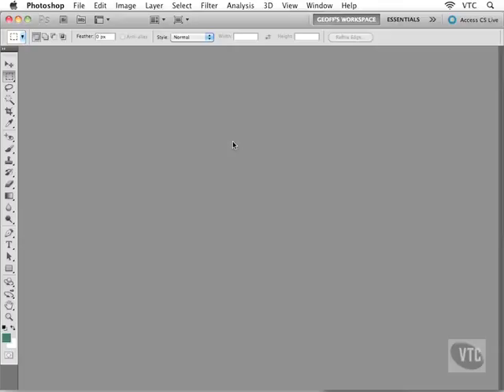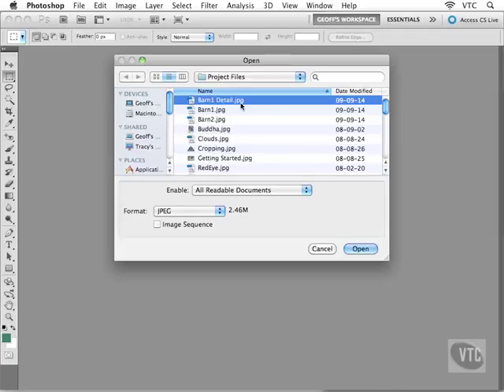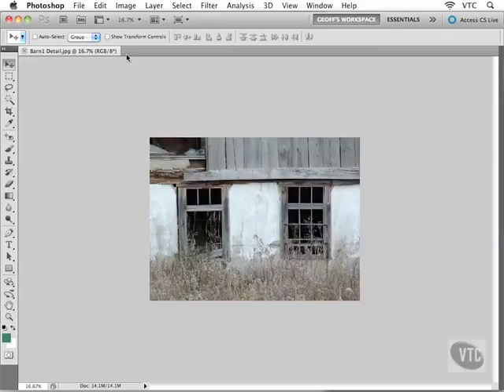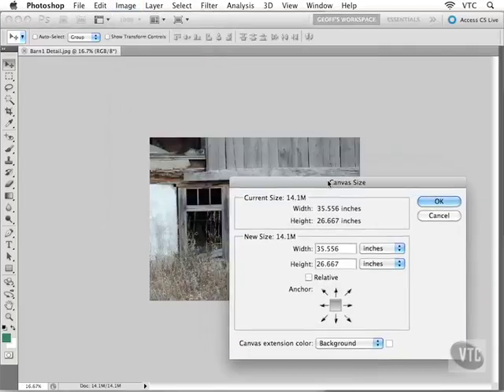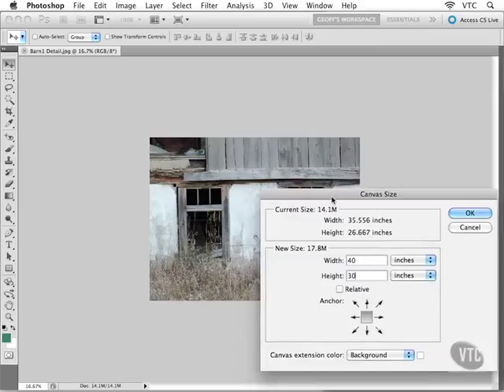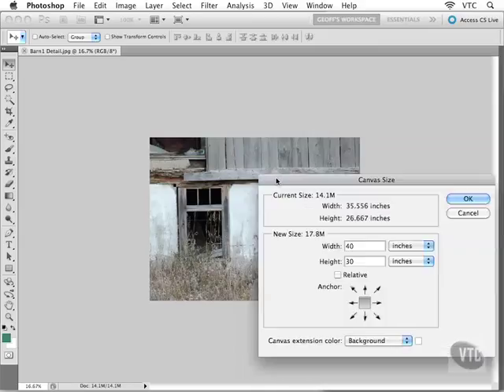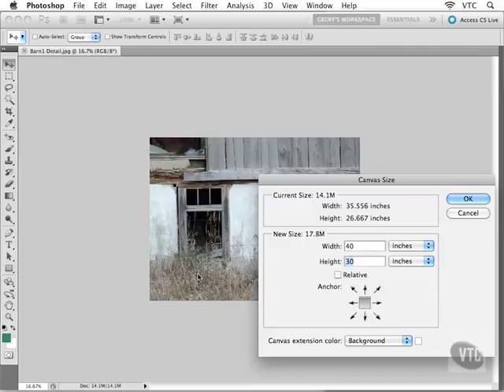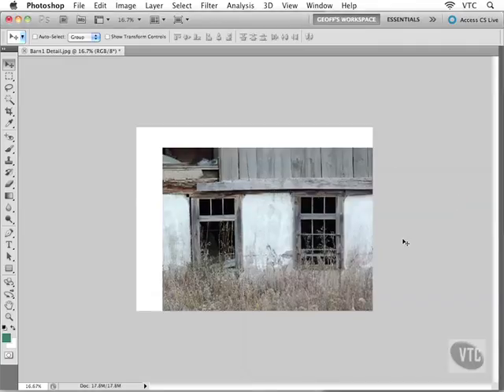0409 Resizing the Canvas